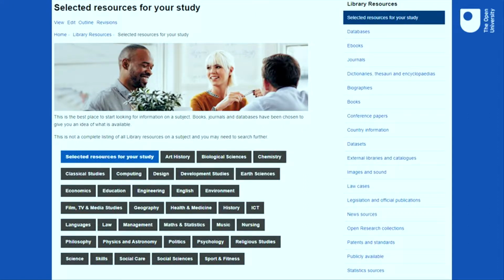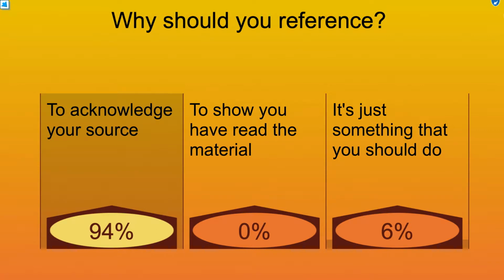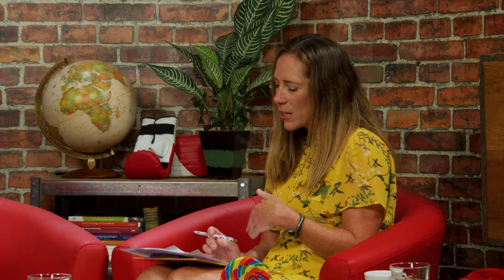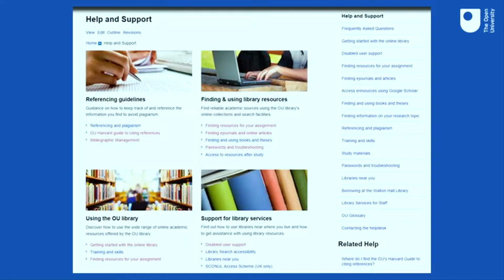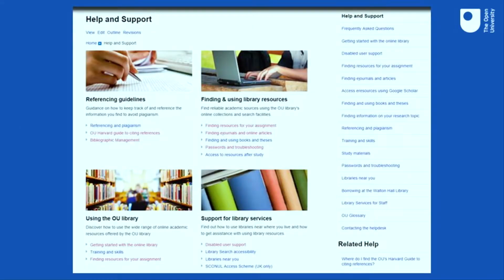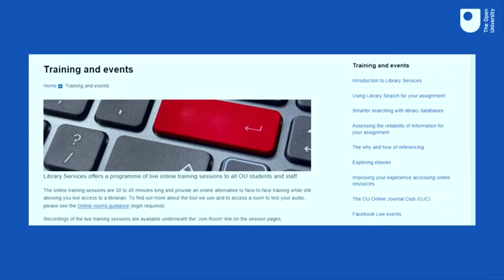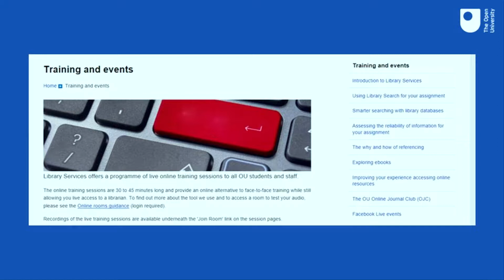(re)Freshers - 30/09/2019 - The OU Library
In this session we will give you an introduction to the OU Library, and tell you more about our services and resources.

We will outline the types of reouces that you can find on our website to help you in your studies and assignment preparation, such as ebooks, journals, dictionaries and more.

We will also give you an overview of our other resources and services, including the training sessions that we offer, the accessibility support available for students with disabilities or additional requirements, and we will also tell you about our virtual Library helpdesk.